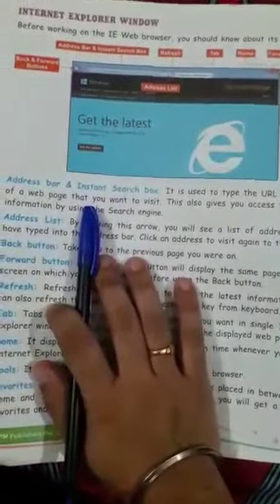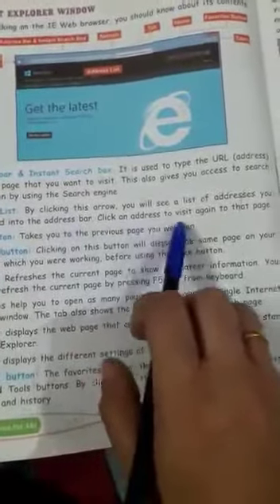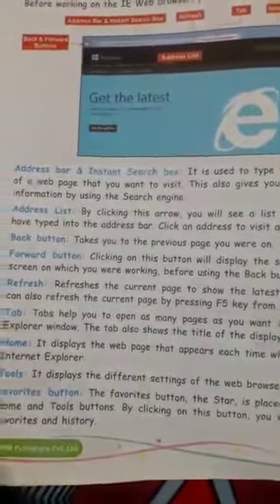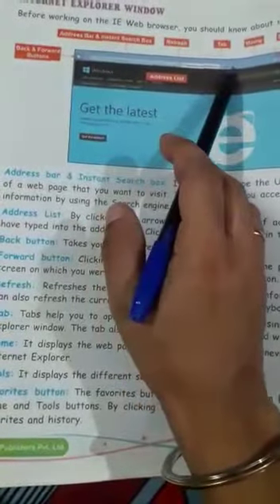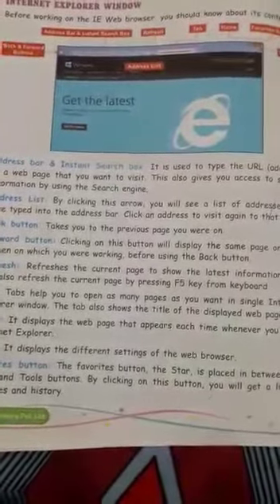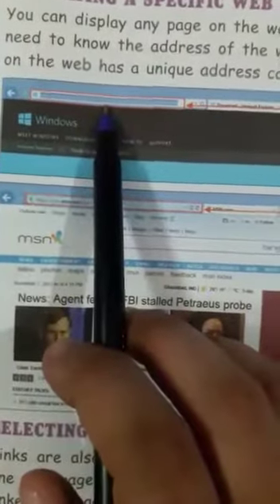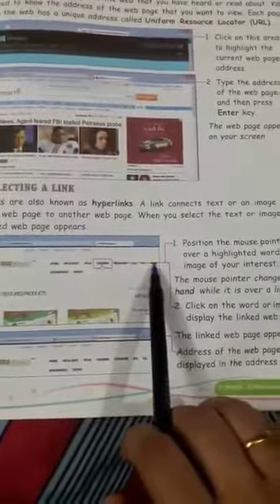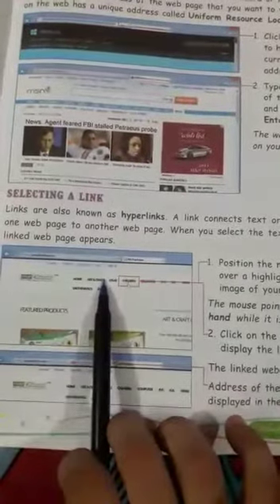4th Computer new YouTube update in English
4th Computer new YouTube update in English
Ch 4 The Internet Web Browser
Part 3 Internet Explorer Window